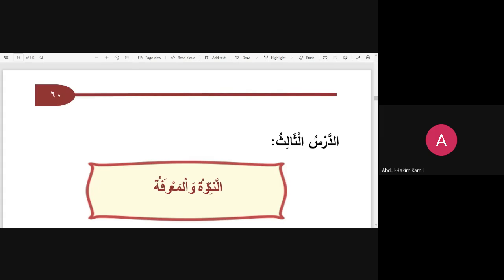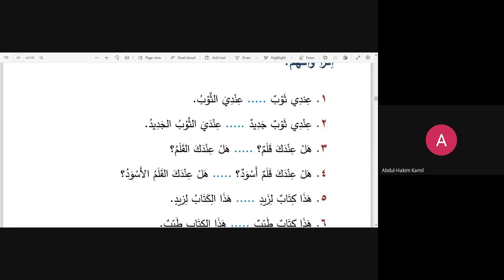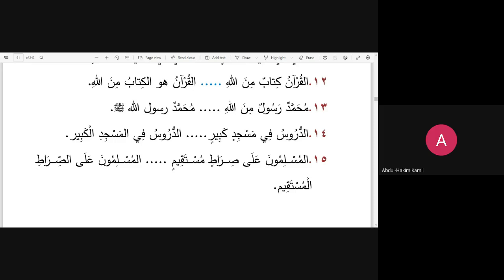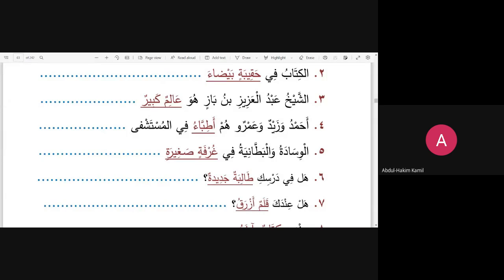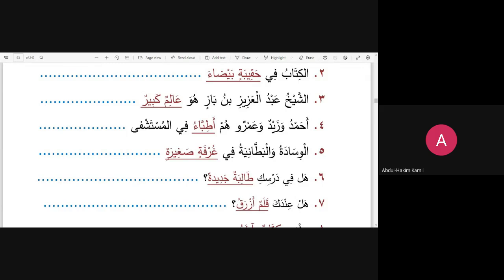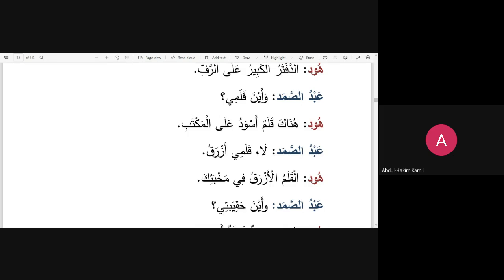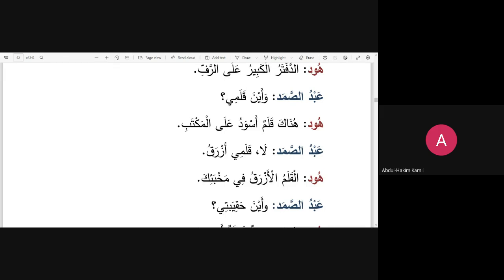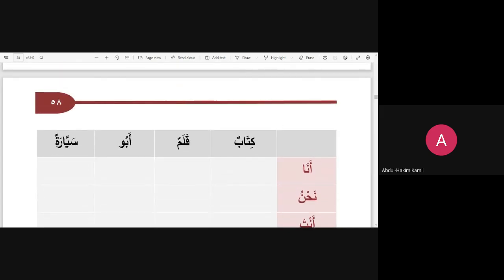(Lesson 3 Review of Page 60-63) The Beneficial Fundamentals In learning The Arabic Language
2/27/2023-8th Of Sha’ban 1444AH